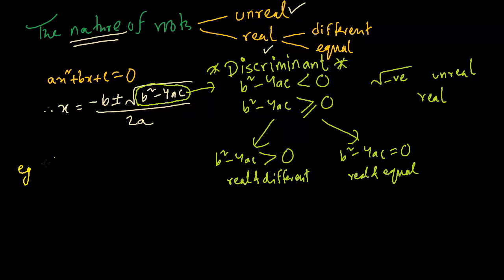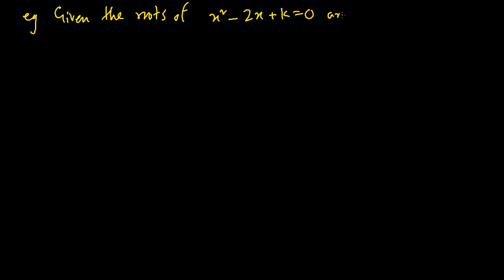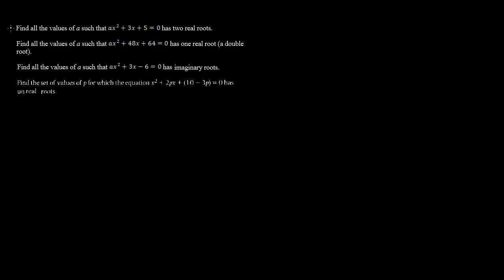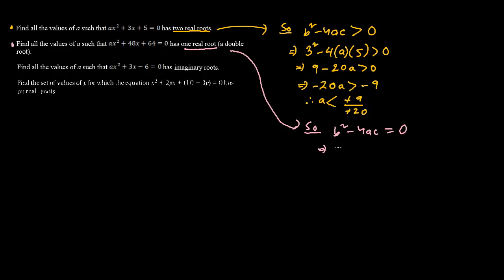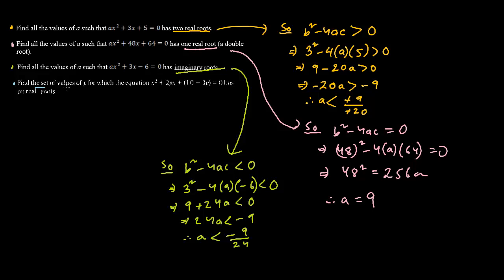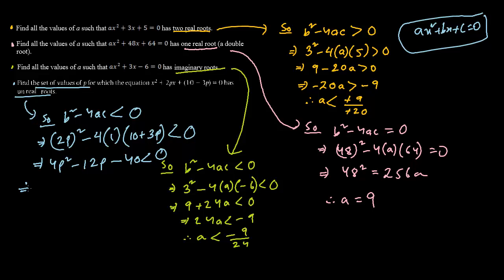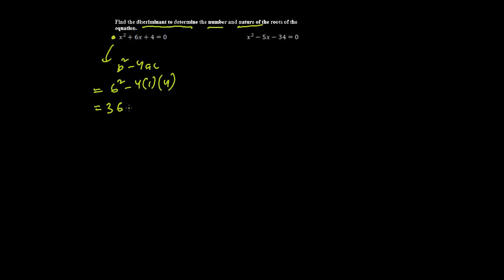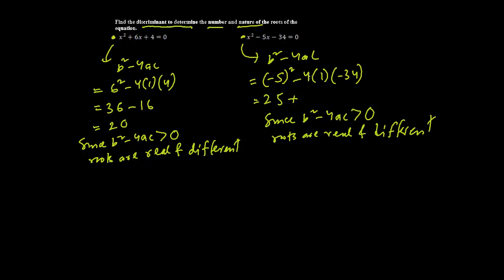Quadratic Functions (Discriminant Part2 Worked Examples)